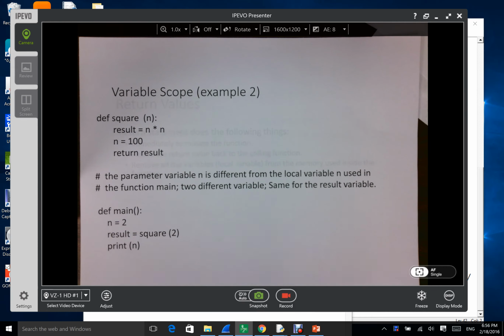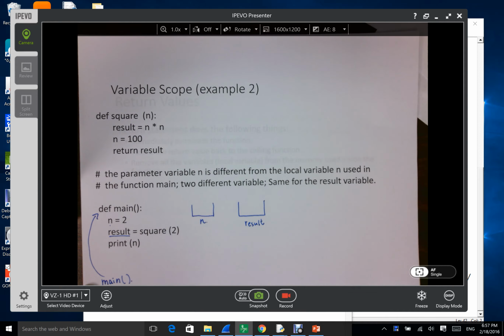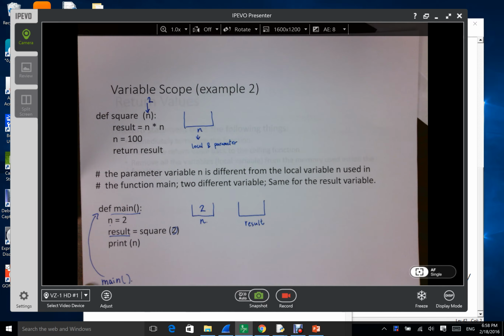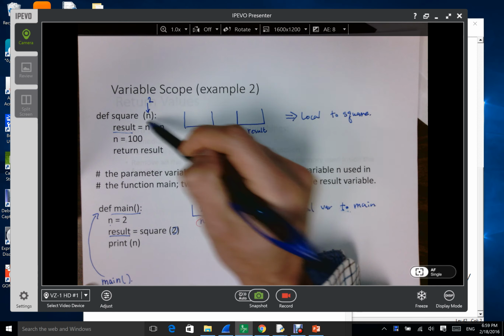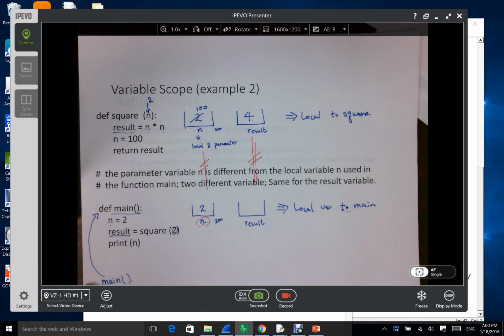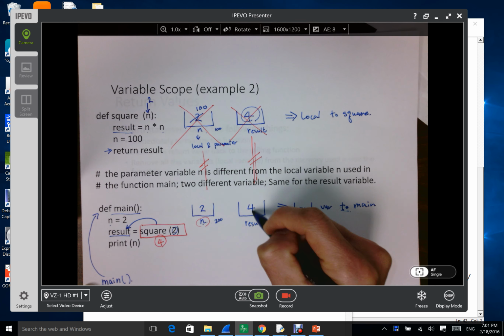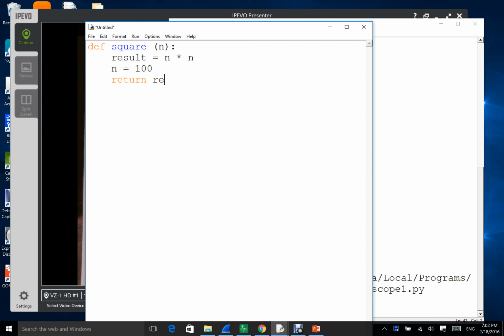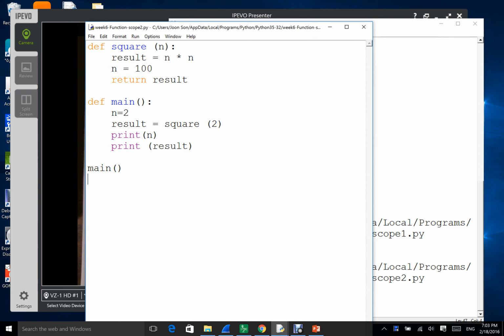Function Part2 3 LocalVariable